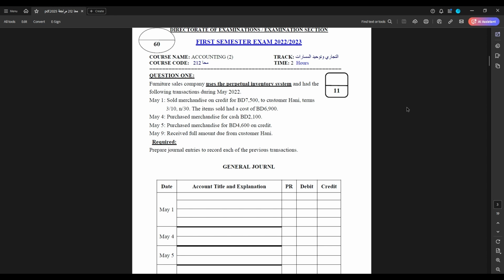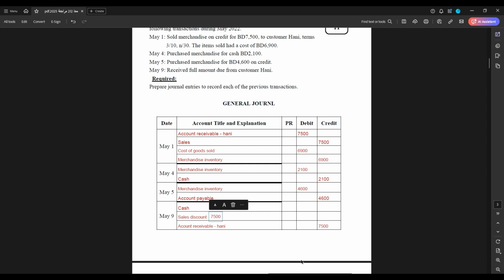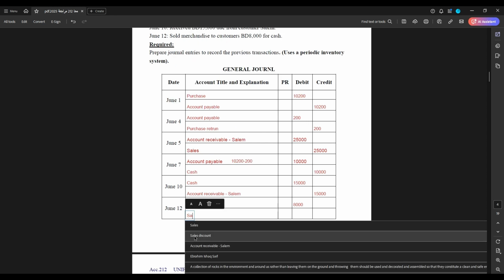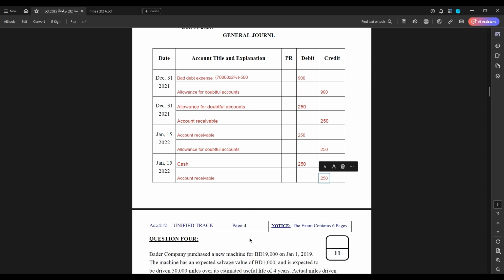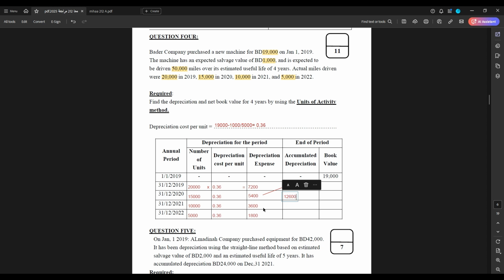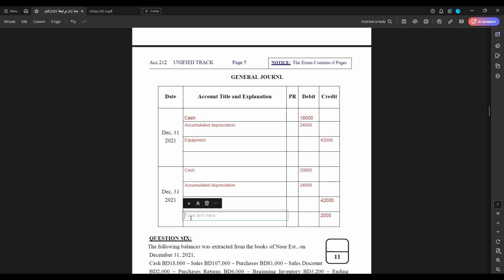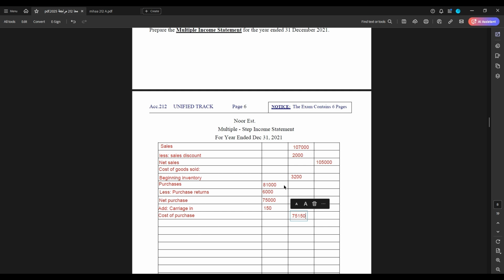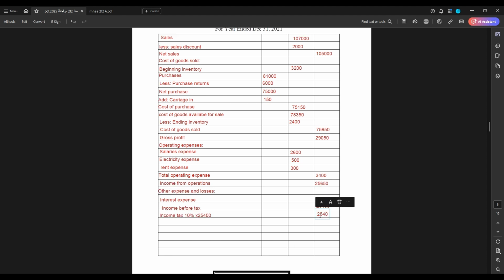المراجعة النهائية لمقرر محا212 - الاستاذ ابراهيم اسحق - مدرسة الهداية الخليفية 2025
العام الدراسي 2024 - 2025 م
ضمن برنامج الساعة الذهبية للفصل الدراسي الأول
نقدم لأبنائنا الطلاب مراجعة ليلة الامتحان
مقرر محا212
الاستاذ / ابراهيم اسحق